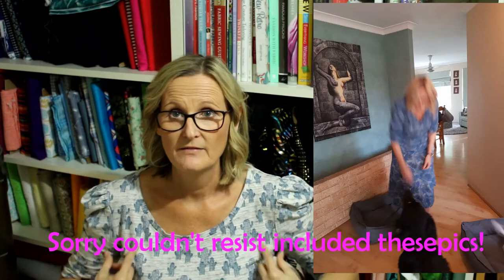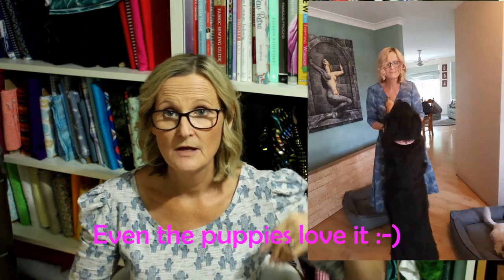May sewing Makes 2017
I have included links to all the 'YouTubers' and patterns I have mentioned below:

HaPpY SeWiNg everyone :-)